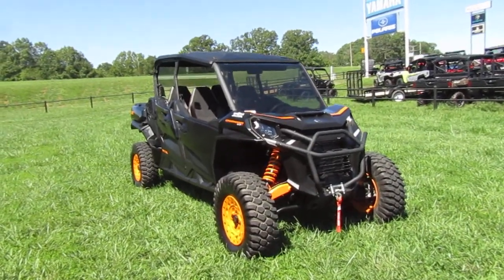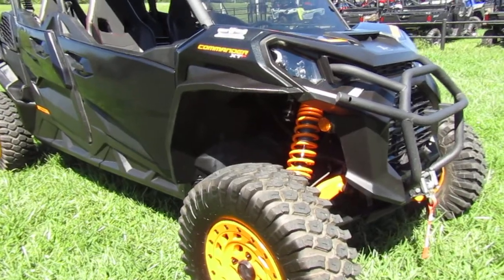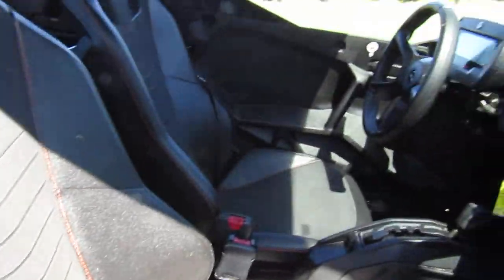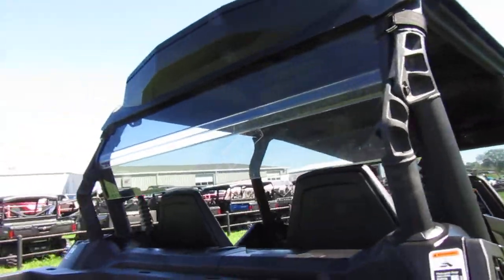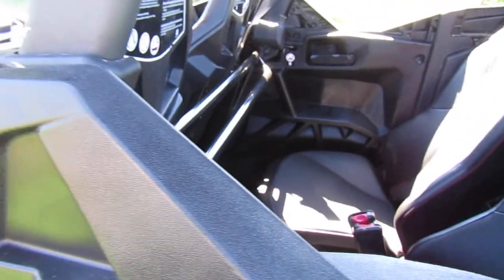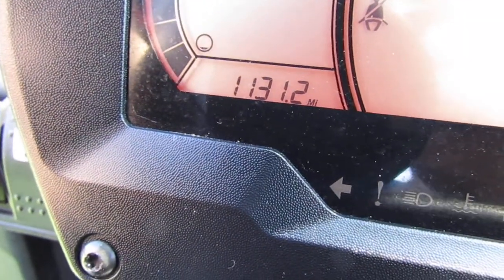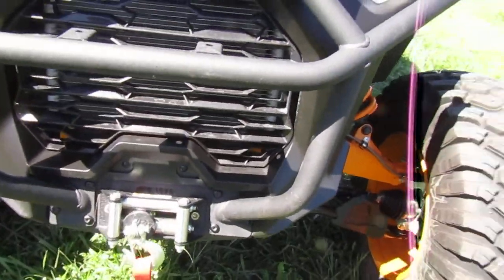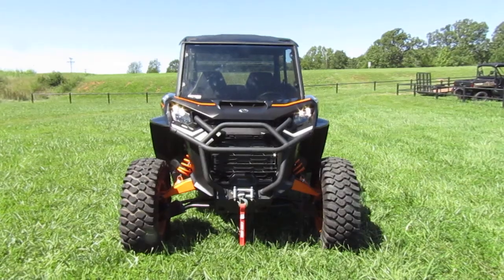2022 CanAm Commander Max XTp EPS Black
Tires, plastic and seats are all in excellent condition, unit have very low miles.